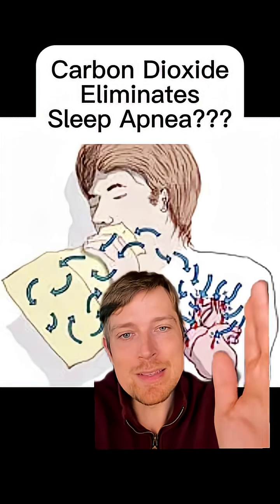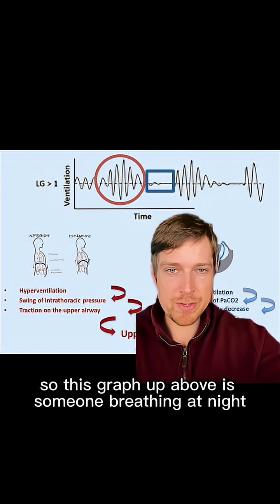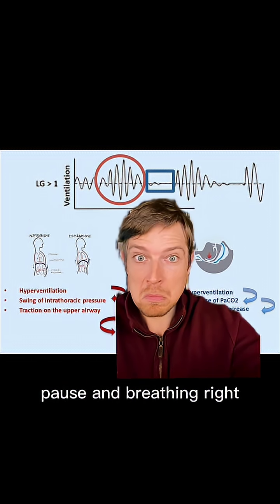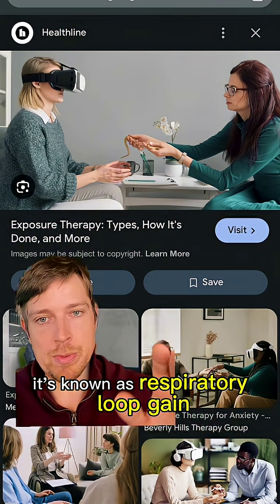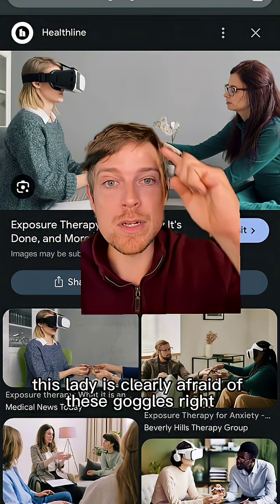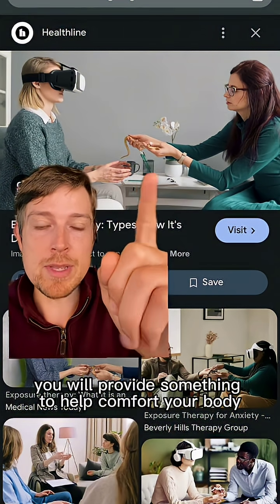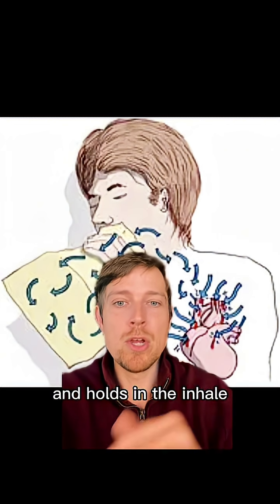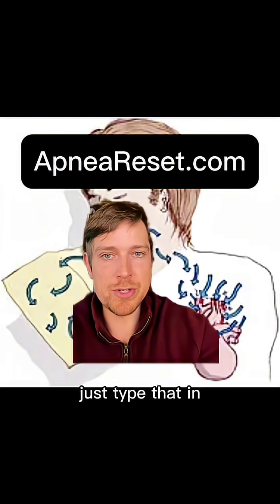Carbon dioxide may cure sleep apnea???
Sounds backwards, right?
But if you breathe too fast before an apnea episode, that’s actually the trigger.
Those quick breaths drop your CO₂ too low — and your brain overreacts by shutting down breathing altogether.
That’s called high loop gain — an over-sensitivity to carbon dioxide.
Your body panics when CO₂ rises, even slightly.
It’s like exposure therapy gone wrong: you freak out before your system can adapt.
Here’s the twist — raising CO₂ slightly helps calm that overreaction.
When CO₂ levels rise, your body learns to breathe more steadily and keep the airway open.
And you can do it safely through slow, controlled breathing: longer exhales, gentle breath holds, fewer over-breaths.
This builds tolerance to CO₂ — and trains your airway to stay stable overnight.
That’s how your breathing can literally retrain itself out of apnea.
That’s a powerful start — but the real fix happens when your plan matches your own physiology.